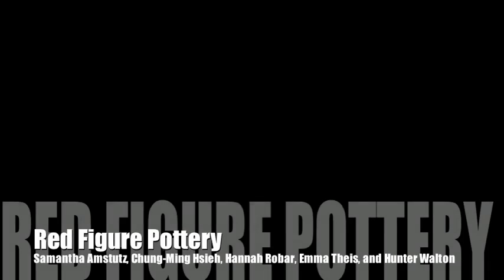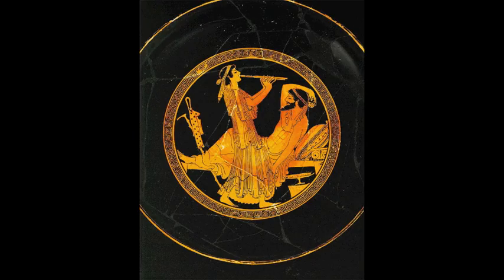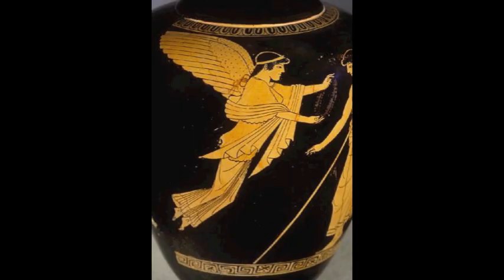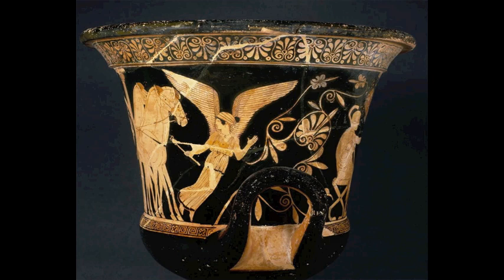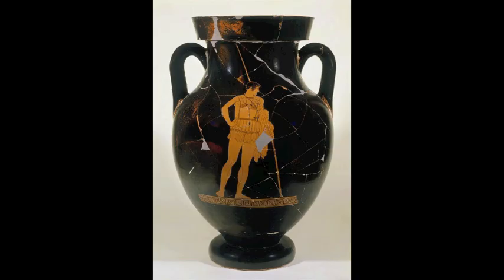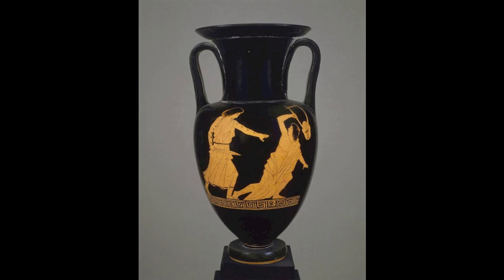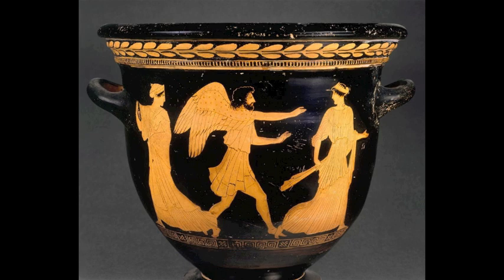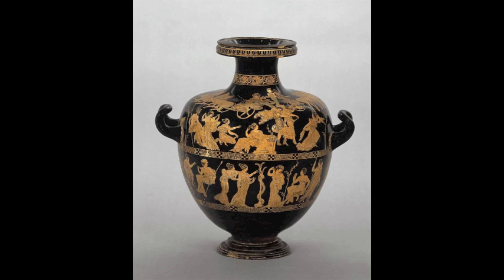Red-Figure Pottery in Ancient Greece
Red-Figure Pottery, popular in Ancient Greece from the 6th century through the 4th century BC, used an artistic technique where the background was painted with black paint and the figures in the foreground were left untouched in the red clay. Red-Figure Pottery spanned several periods: the Pioneers, the Archaic, the Early Classical, the Classical, and the Late Classical. Each of these periods applied different techniques and styles and had their own artists that greatly excelled at their style. Often, the best painters of one period learned from the best painters of the previous period. This video covers each of these periods and the techniques and styles specific to said period and touches on a popular artist of each era.

video by: Samantha Amstutz, Chung-Ming Hsieh, Hannah Robar, Emma Theis, and Hunter Walton

Bibliography:

Arafat, Karim W, and Catherine A Morgan. 'Pottery, Greek'. Oxford University Reference. N.p., 2003. Web. 16 Nov. 2014.

Beazley, Sir. John. "The Berlin Painter" London: Cambridge University Press, 1964.

Boardman, John. Athenian Red Figure Vases, The Classical Period. New York, N.Y.: Thames and Hudson, 1989. Print.

Boardman, John. Athenian Red Figure Vases: The Archaic Period: A Handbook. London: Thames and Hudson, 1975.

Cook, Robert Manuel. "The Red Figure Style." Greek Painted Pottery. London: Routledge, 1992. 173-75. Print.

Department of Greek and Roman Art. "Athenian Vase Painting: Black- and Red-Figure Techniques". In Heilbrunn Timeline of Art History. New York: The Metropolitan Museum of Art, 2000–. (October 2002)

Editors of Encyclopædia Britannica. "Achilles Painter (Greek Painter)." Encyclopedia Britannica Online. Encyclopedia Britannica, 13 Aug. 2014. Web. 01 Nov. 2014.

Montgomery, Heather. "Red-Figure Pottery." Ancient History Encyclopedia. N.p., 07 Sept. 2012. Web. 01 Nov. 2014.

"Niobid Painter (Greek Artist)." Encyclopedia Britannica Online. Encyclopedia Britannica, n.d. Web. 16 Nov. 2014.

“Red-Figure Pottery” published by Heather Montgomery. Sep. 7th, 2012.

Robertson, Martin. Greek, Etruscan, and Roman Vases in the Lady Lever Art Gallery, Port Sunlight. Liverpool: Published for National Museums and Galleries on Merseyside by Liverpool UP, 1987. Print.

Shapiro, H. A, Carlos A Picón, and Gerry D Scott. Greek Vases In The San Antonio Museum Of Art. San Antonio, Tex.: The Museum, 1995. Print.

Image Citation:

“Category:Images.” - Wikimedia Commons. N.p., n.d. Web. 16 Nov. 2014.*

“Artstor Library.” Artstor Library. N.p., n.d. Web. 13 Nov. 2014.**

“Attributed to the Achilles Painter: Nolan neck-amphora with triple handles” (25.189.2) In Heilbrunn Timeline of Art History . New York: The Metropolitan Museum of Art, 2000–. (October 2006)

Art & Archaeology Artifact Browser,. The Berlin Painter's Pottery. Web. 12 Nov. 2014.

* Archaic Period section: images 2-6 “Berlin Painter” searched

**Intro: “Greek Red-Figure Pottery”

    Pioneer Group section: 1. “Euphronios” 2. “Euphronios” 3. “Euthymides” 4. “Euthymides”

    Early Classical Period section: 1-4, 6 “Niobid Painter” 5, 7 “Achilles Painter”

    Classical Period section: “Phiale painter”

    Late Classical Period section: 1-4 “Meidias Painter”, 5. “white ground works”

    Last Photo: “Greek Red-Figure Pottery”